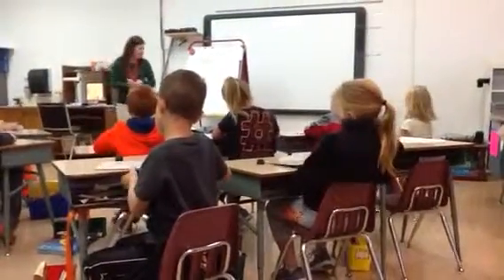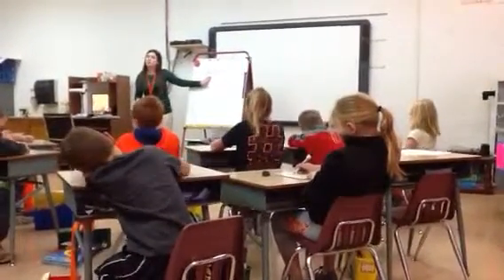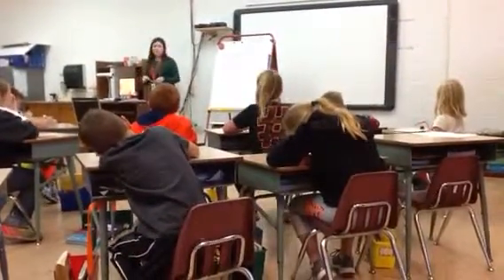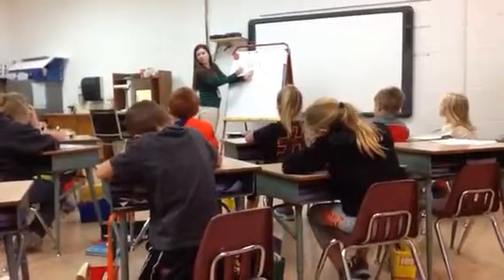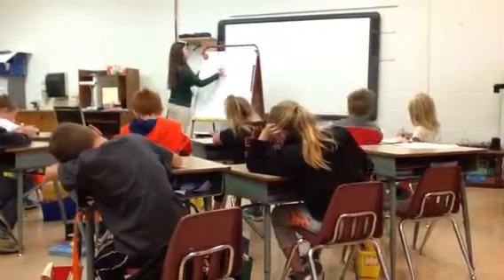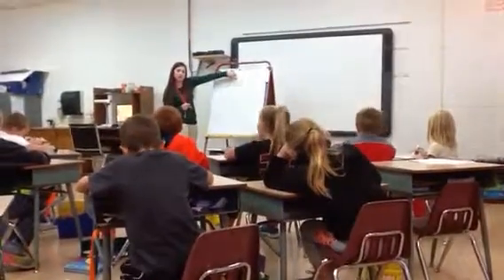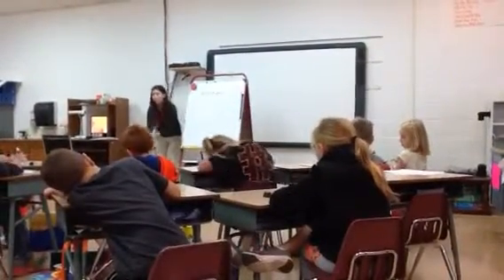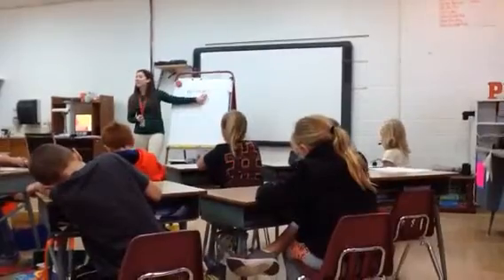PES Fundations-2nd grade